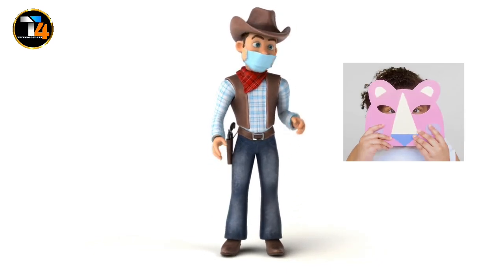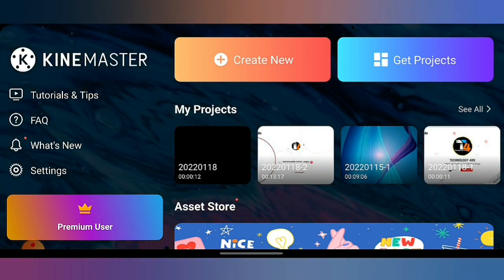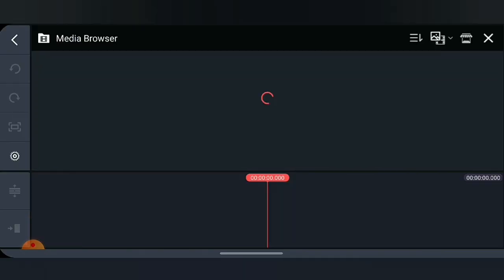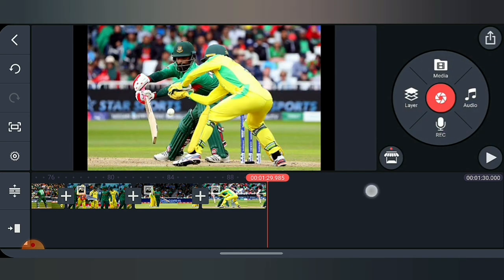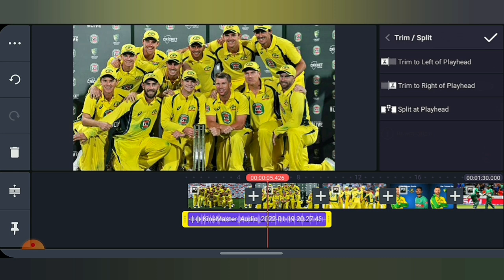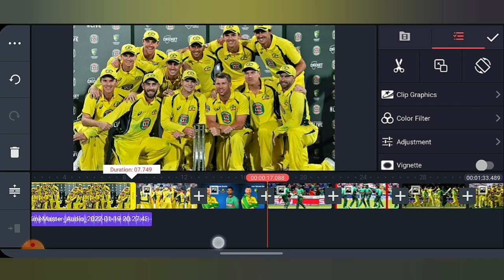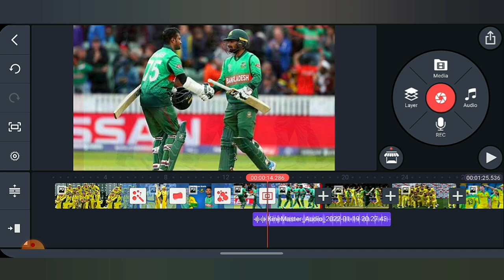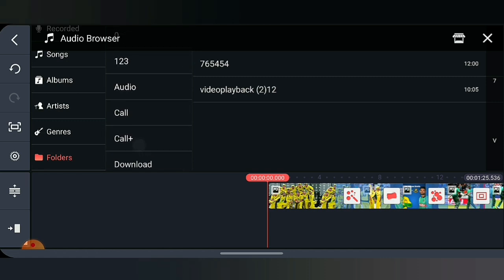How To Make Videos Form Photos (Hindi) | फोटो से वीडियो कैसे बनाएं? Photo To Video Editing Tutorial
How To Make Videos Form Photos in Kinemaster (Hindi) | फोटो से वीडियो कैसे बनाएं? Photo To Video Editing Tutorial  | How to make Shorts Videos form photos | YouTube video editing Tutorial in Kinemaster

👉Logo Rs 250/-
👉Intro Rs 450/-
👉banner Rs 300/-
👉outro Rs 350/-
👉YouTube Course Rs 2600/- (For 7 Days)
👉Thumbnail Rs 150/-
✅️GEAR I USE:
Tripod Stand
Vlogging Camera: